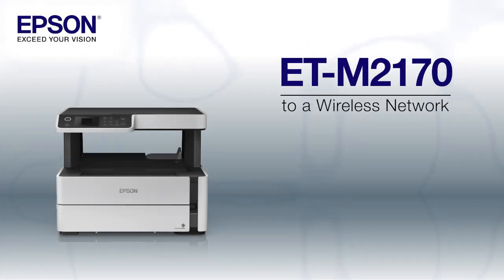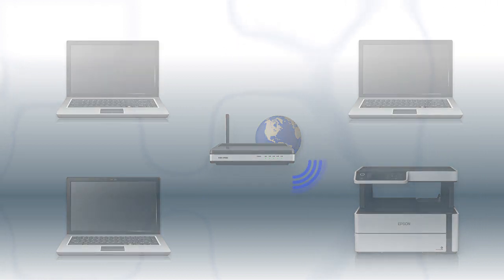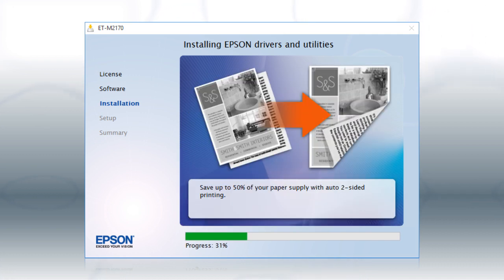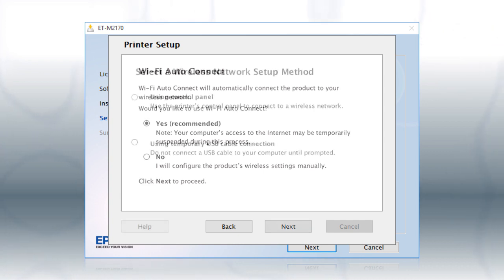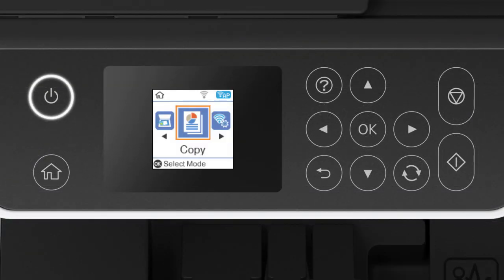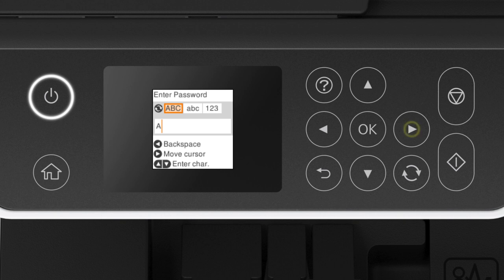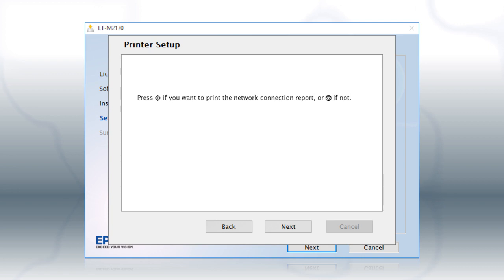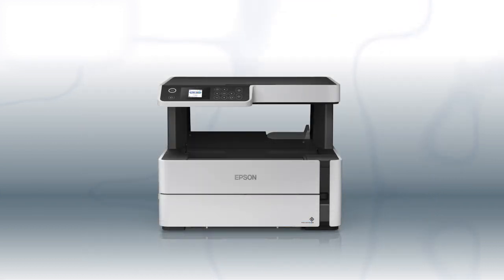Epson EcoTank ET-M2170 | Wireless Setup Using the Control Panel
Learn how to connect the Epson ET-M2170 printer to your wireless network using the product’s control panel.

Questions? (Canada).